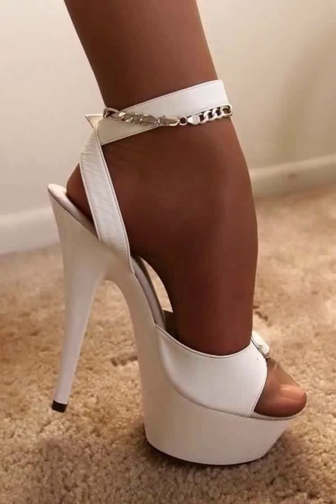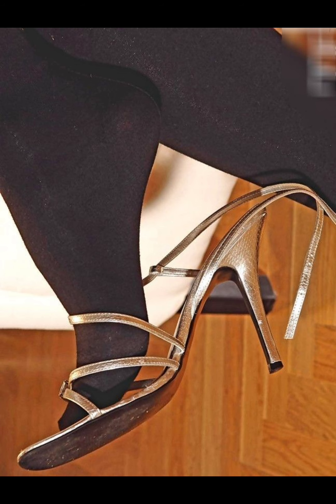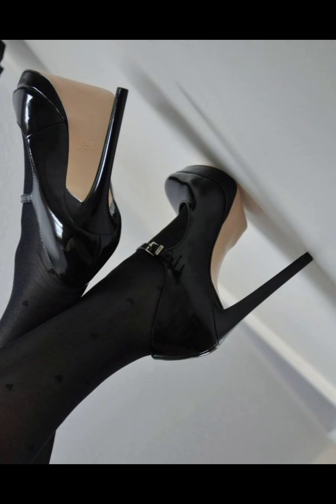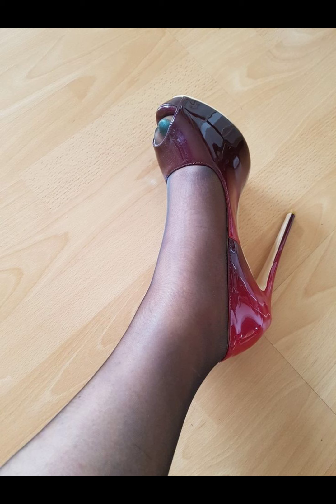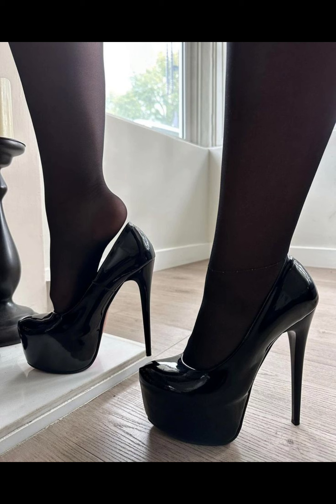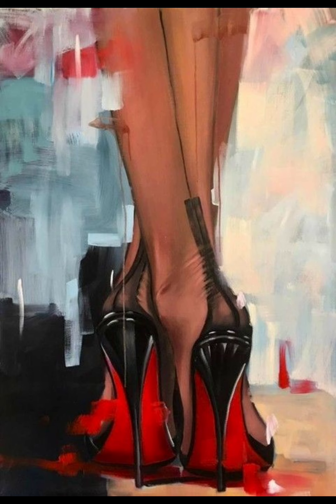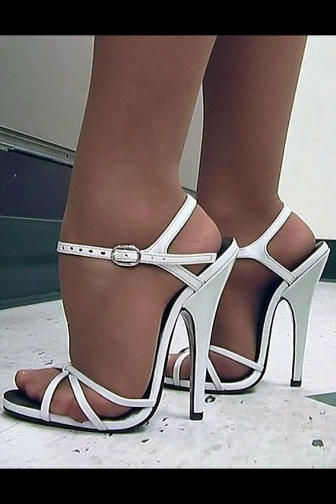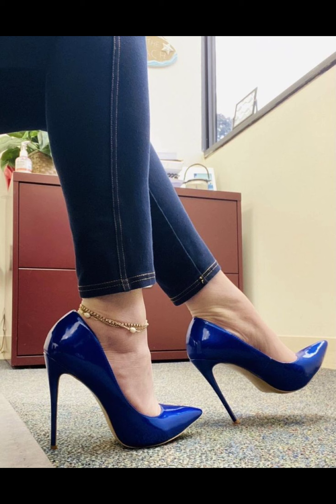Most wanted collection of stiletto high heels sandals for womens|| stylish stiletto